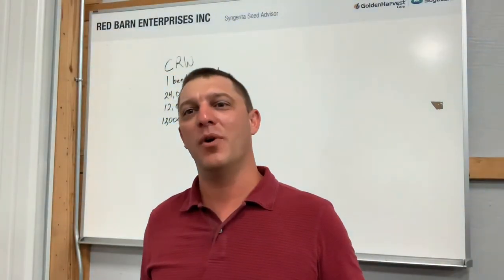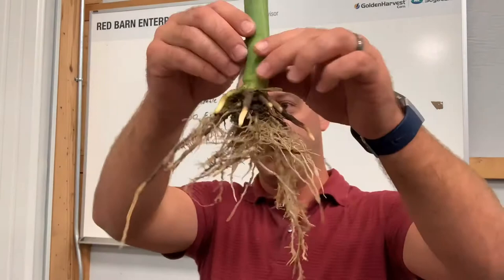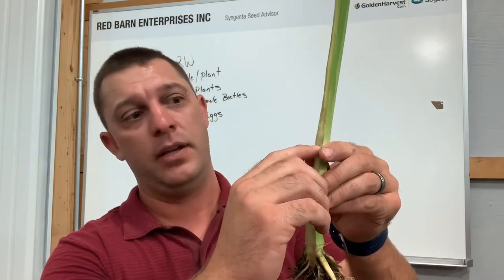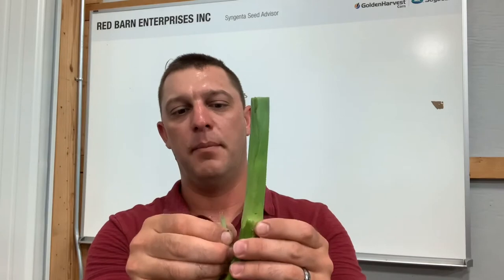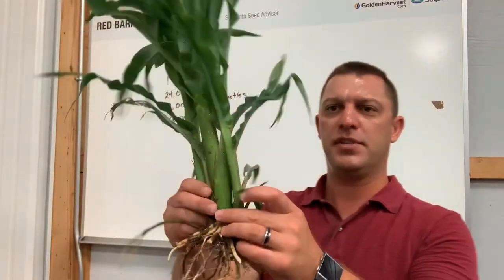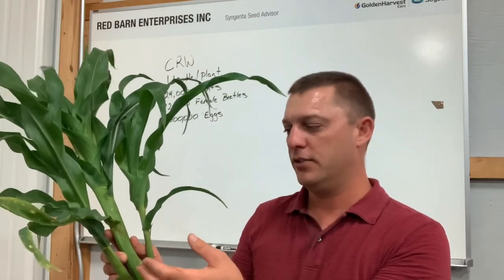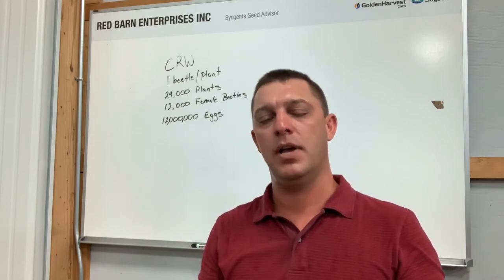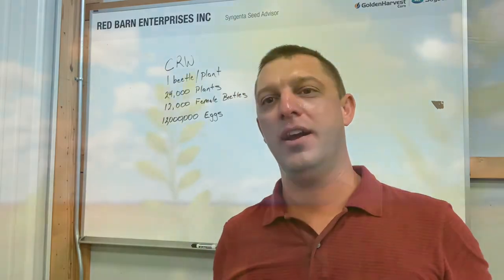What you see and what you don’t. | EZAG | 7-2-2020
When you get to the field this week, look for issues both above and below ground. Planning can help you overcome next years issues now.